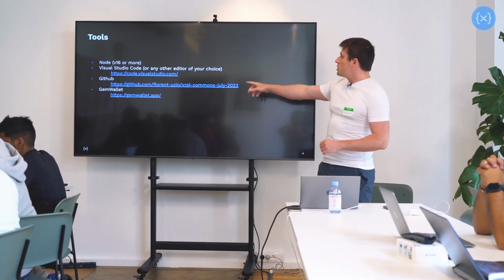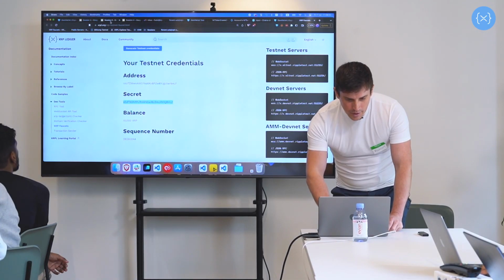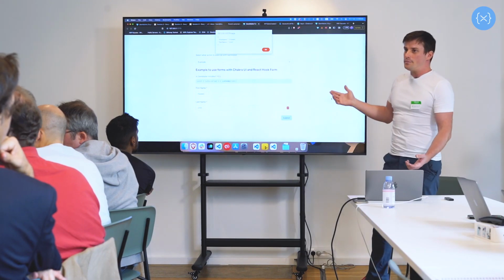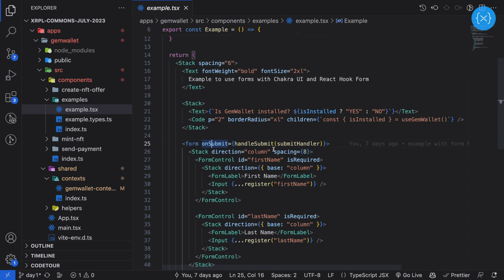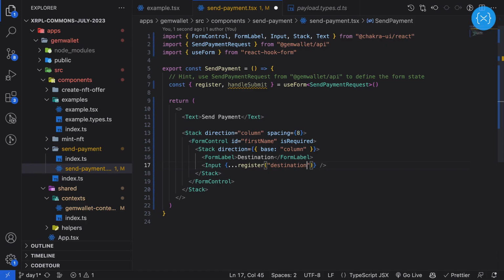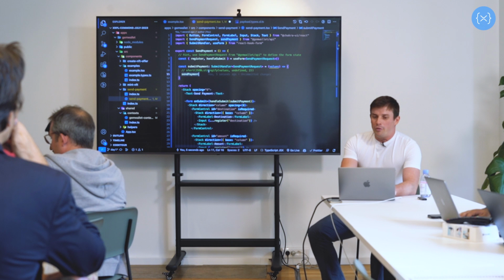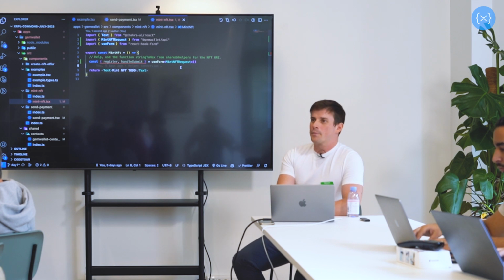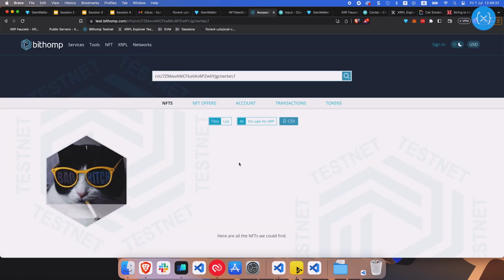Coding on the XRPL [Session 3/4] with Florent Uzio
Training led by Florent Uzio, Senior XRP Ledger Developer at Ripple
Recorded on July 6-7th 2023 at the XRPL Commons HQ.

💡 Session 3 covers:
‣ Tools
‣ GemWallet
‣ ‣ Overview
‣ ‣ ‣ Exercise 1: Send Payment
‣ ‣ ‣ Exercise 2: Mint NFT
‣ ‣ ‣ Exercise 3: Create NFT Offer

💬 About Florent Uzio
Florent is a seasoned senior software engineer with extensive training and experience in the field of XRPL. With over five years of expertise in the industry, he has contributed significantly to various teams within the realm of RippleNet and RippleX. Currently stationed in Dubai, Florent plays an integral role in the advancement of cutting-edge solutions for Central Bank Digital Currency (CBDC) development at Ripple. Hailing originally from France, he brings a unique perspective and expertise.

🕦 Timestamps :

0:00 Intro
0:55 Overview of the Content
1:30 Tools
5:50 Faucets and Creating a New Wallet
11:20 Send a Payment
14:08 Overview of the Code and App
17:12 Example Demonstration
22:25 Libraries
23:20 Example Demonstration
26:36 Building Exercice - Send Payment
45:08 Sending a Payment
47:20 Checking Transaction
48:14 Mint an NFT
57:42 Outro